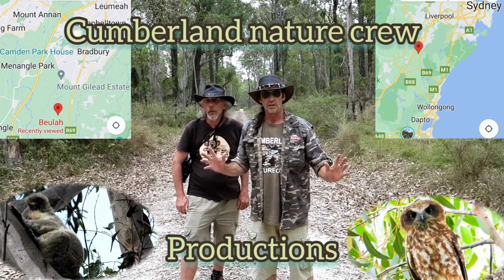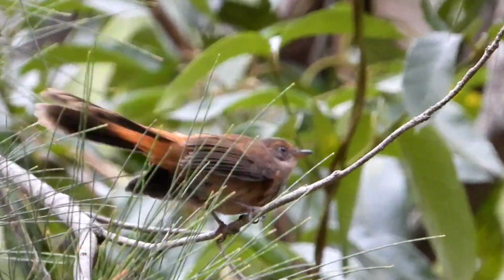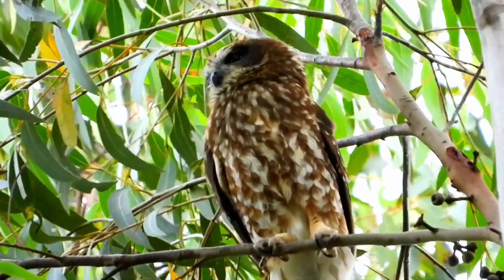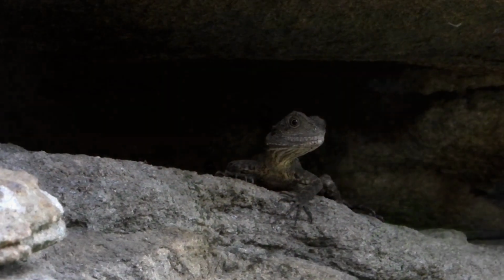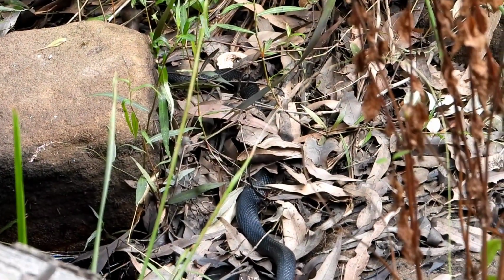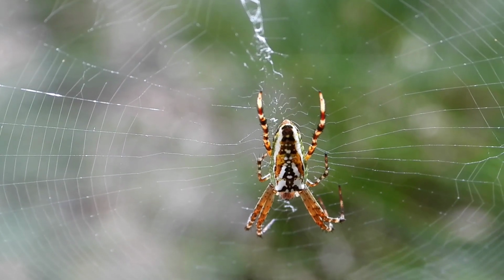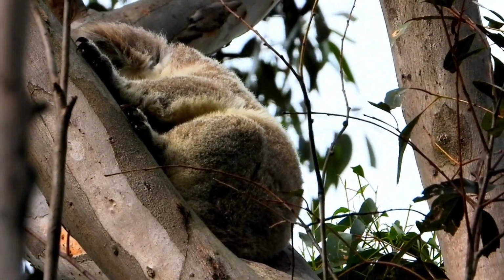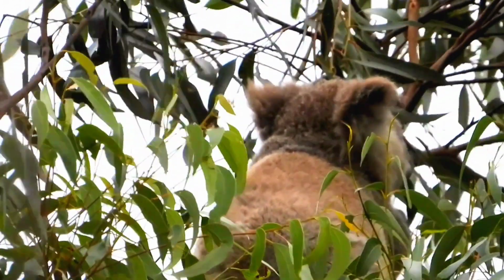wicked sydney wildlife spots-Beulah -knows-what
mad wildlife spots sydney.koala heaven and bird mania in the south west . we check at Beulah and Mt gilead and search for koalas and snakes birda and insects. find out the vast diversity of the area. take a walk with the cumverland nature crew on the next -knows-what